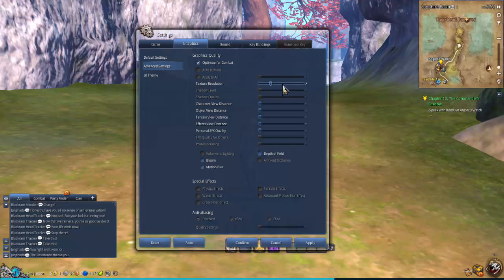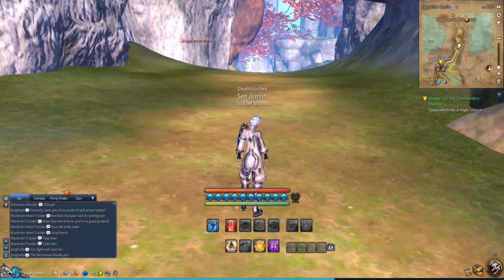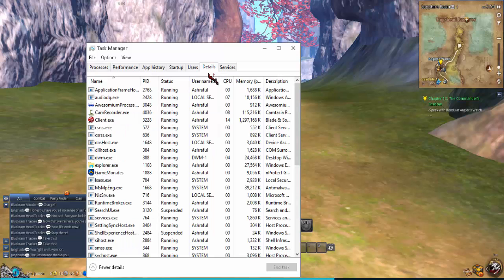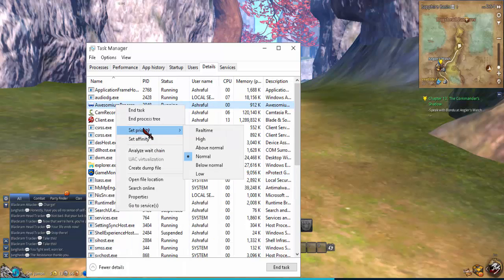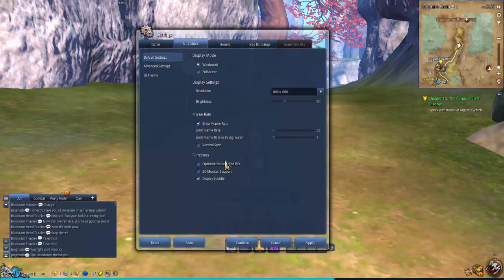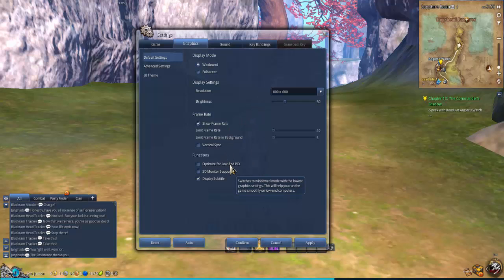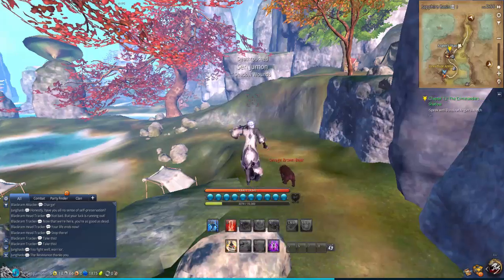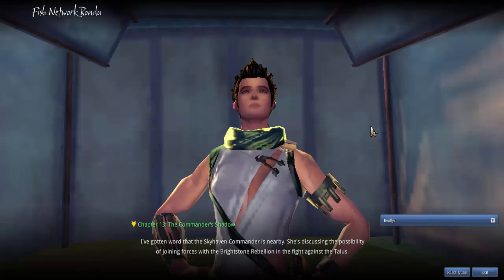BnS How to Increase fps on low end computer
This is a guide on how to improve your gameplay on the recently hyped game Blade and Soul